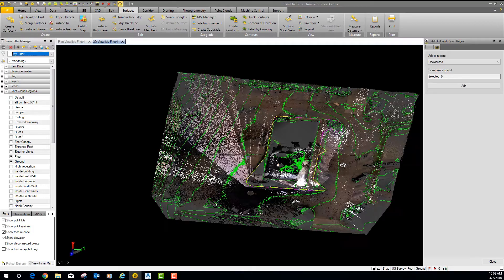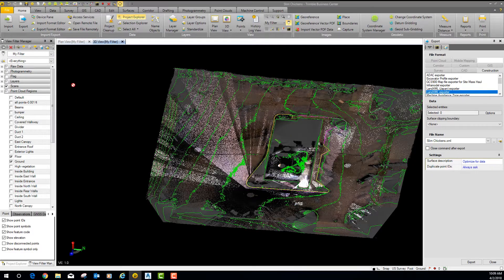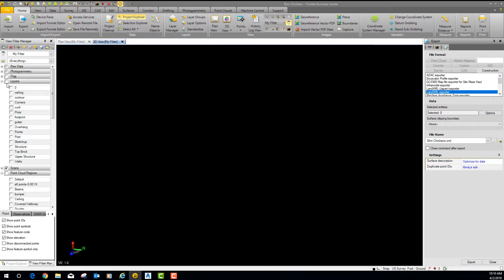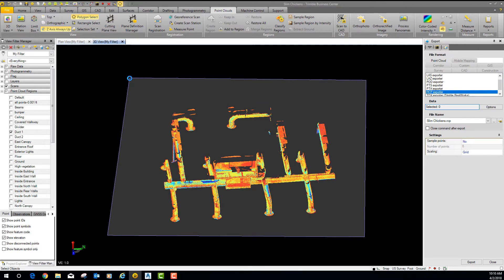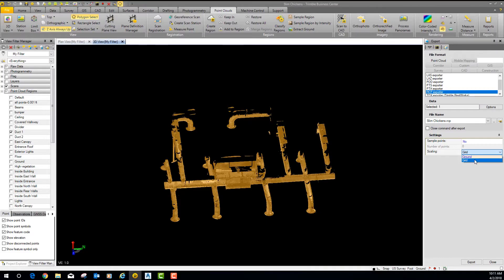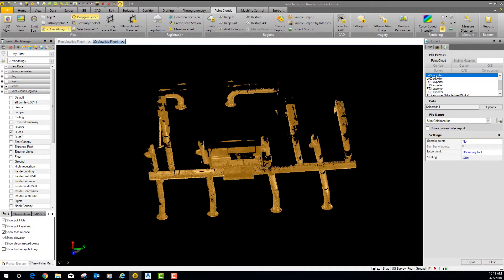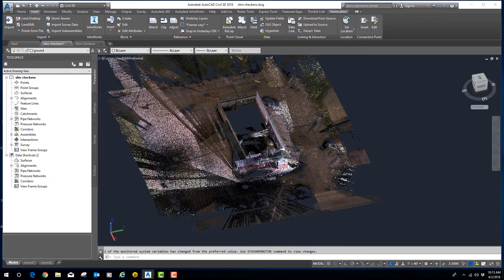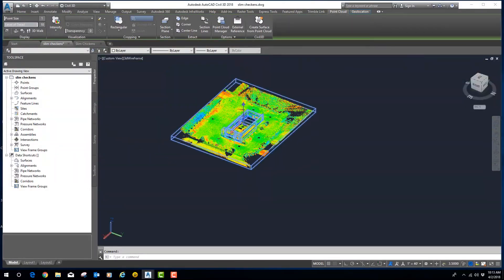TBC Point Clouds to Civil 3D!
In this video I am using SX10 point cloud data in TBC to export files to Civil 3D.  I show you how to export Recap files straight out of TBC along with, line work and surfaces.

Here is a dropbox link to some of the data I used in this video. bring in the xml surface first.